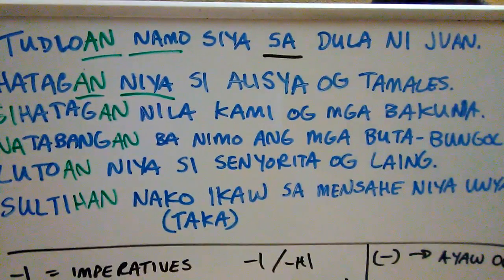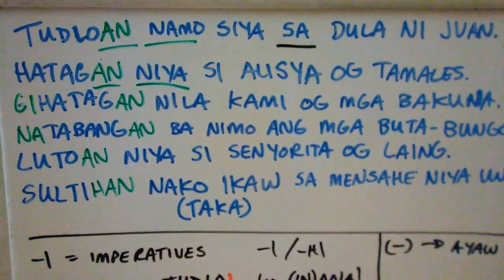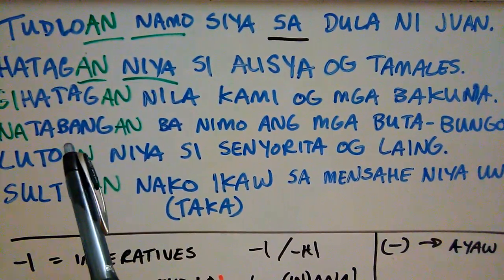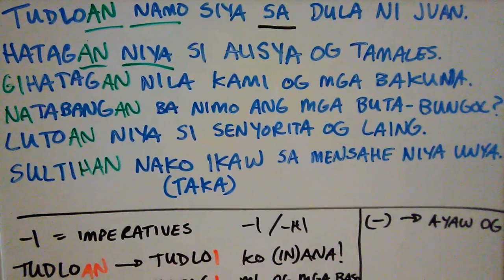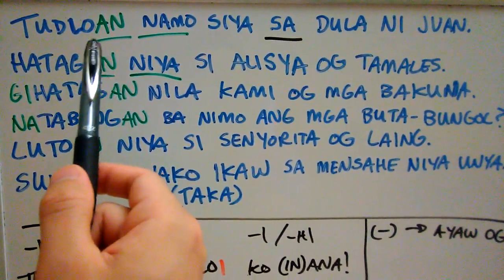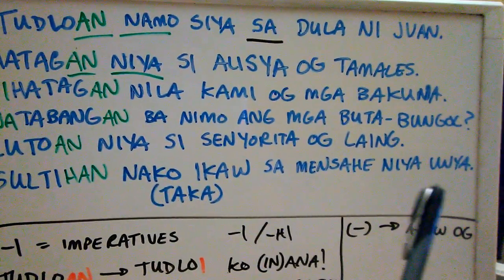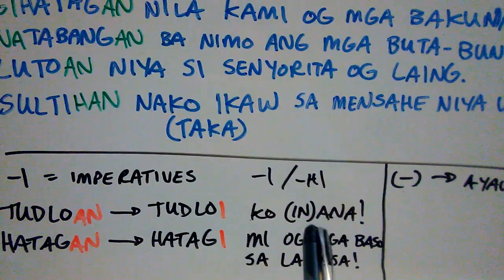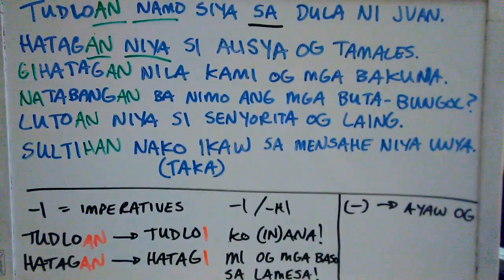Let's Learn Cebuano Visayan - Circumstantial Focus 2